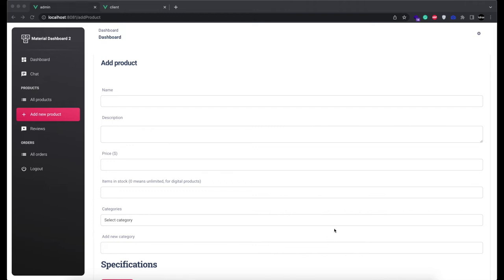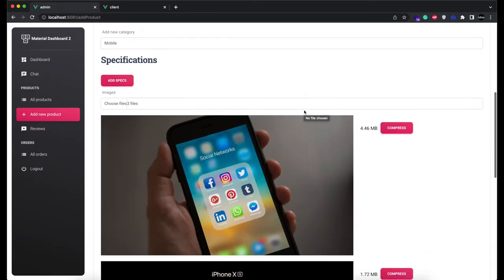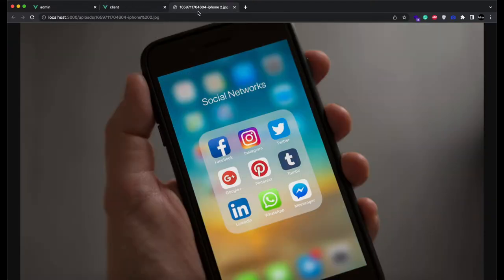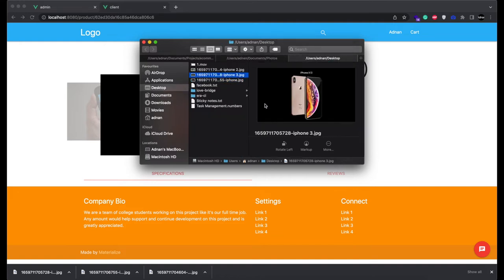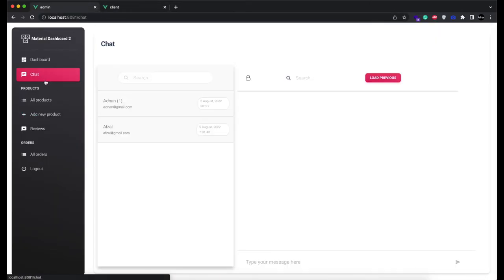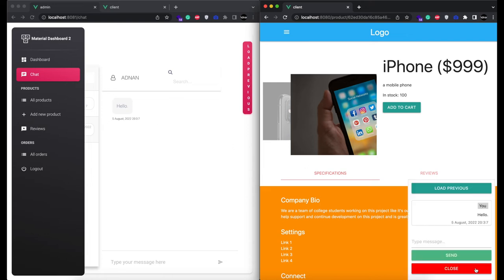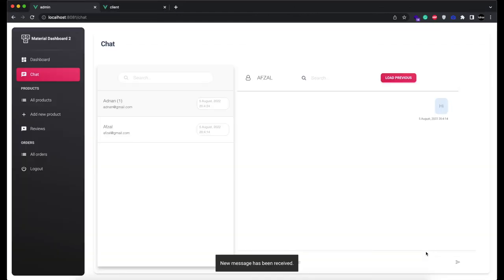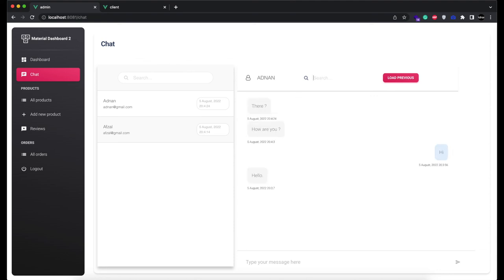Compress images and realtime chat - Ecommerce Vue JS, Node JS, Mongo DB